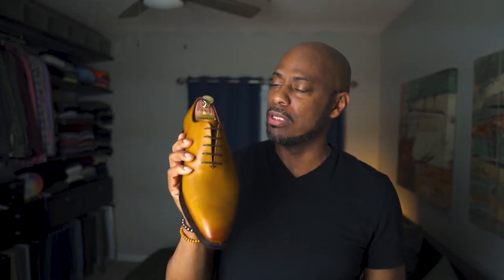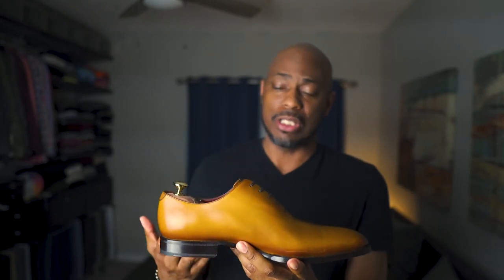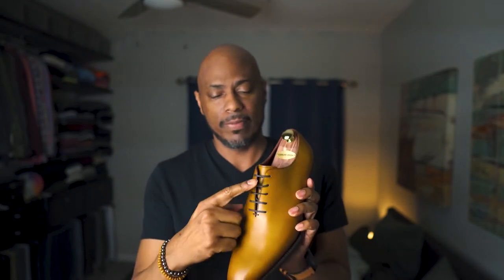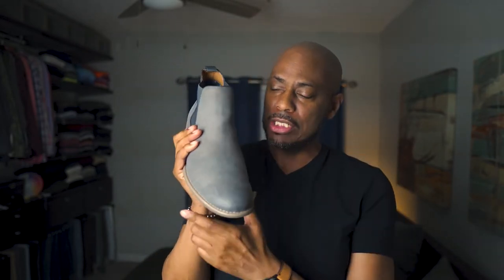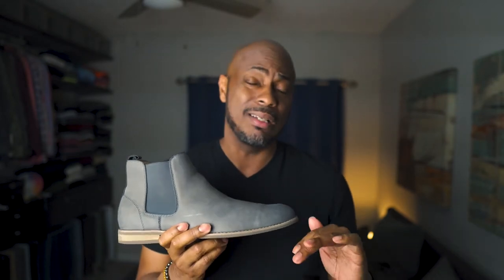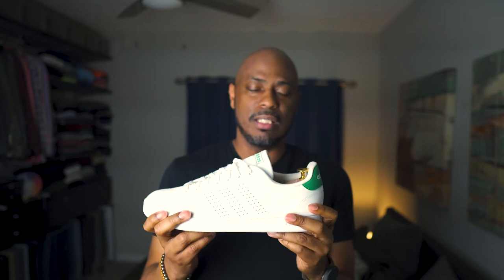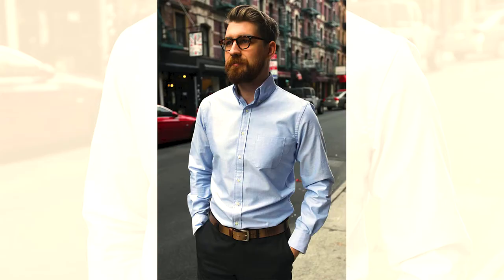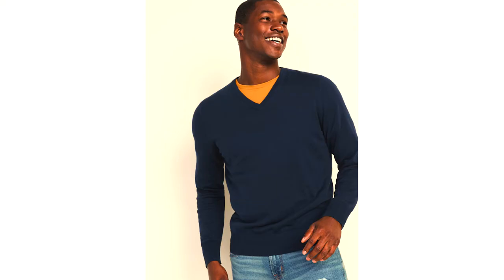Building a Minimalist Wardrobe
In this video we take on Building a Minimalist Wardrobe